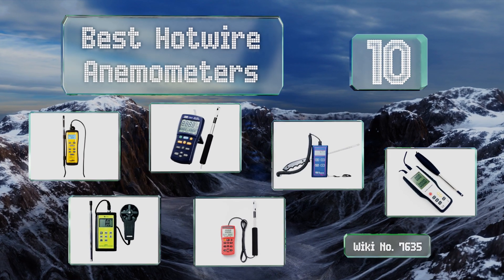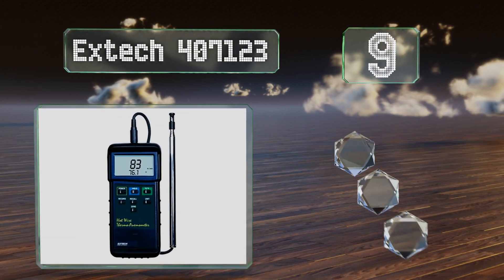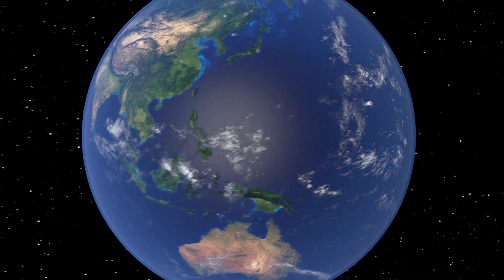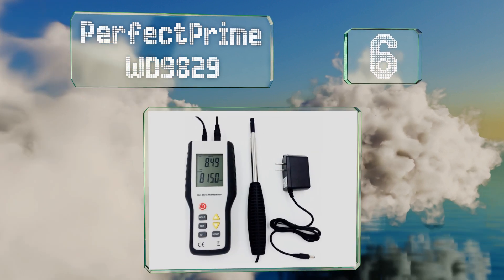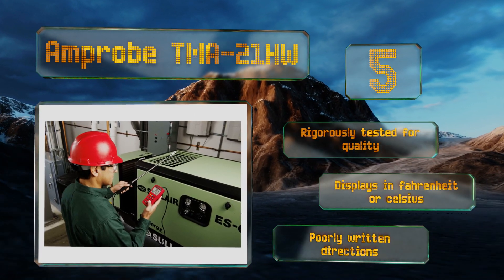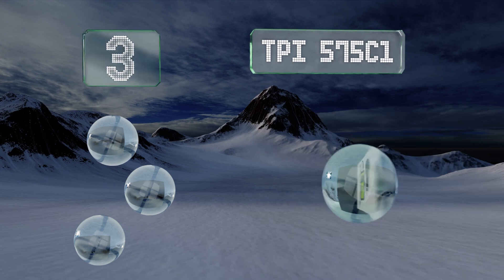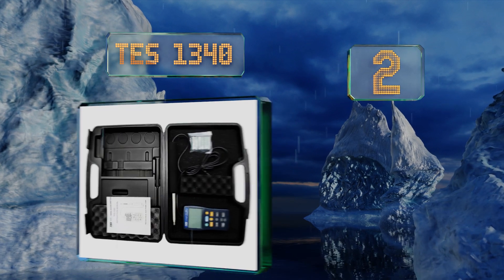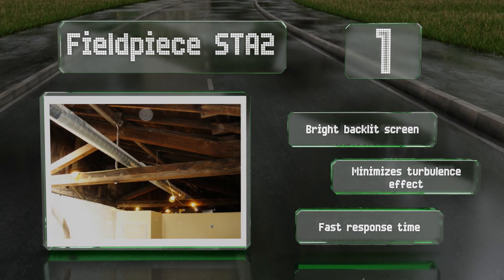10 Best Hotwire Anemometers 2019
Our complete review, including our selection for the year's best hotwire anemometer, is exclusively available on Ezvid Wiki.

Hotwire anemometers included in this wiki include the testo 405, extech 407123, tpi 565c1, fieldpiece sta2, tes 1340, testo 405i, dwyer 471b, amprobe tma-21hw, tpi 575c1, and perfectprime wd9829.